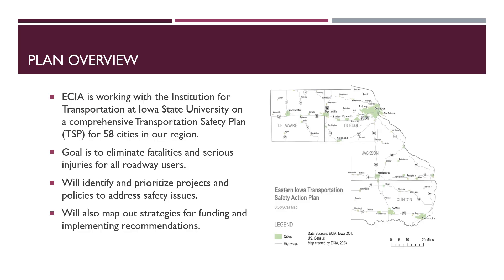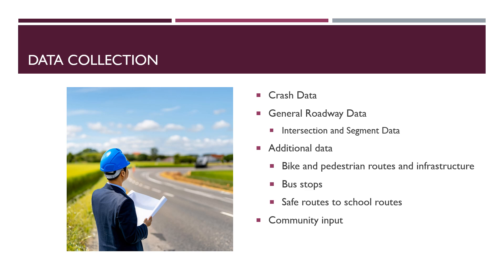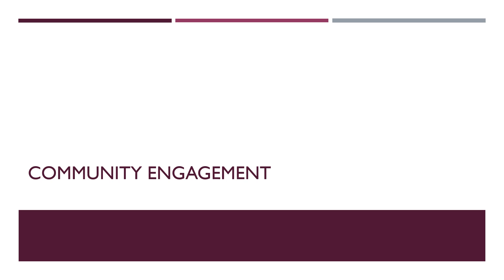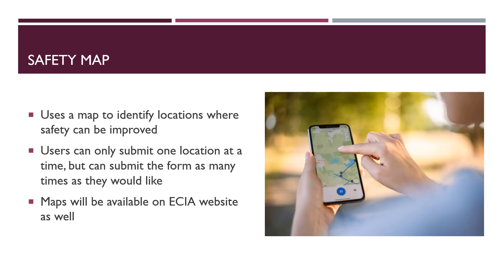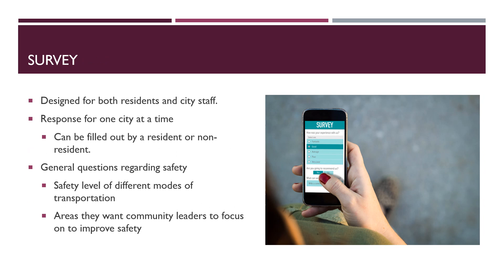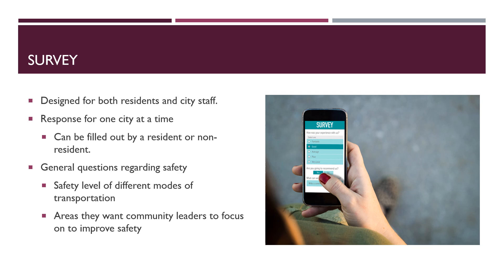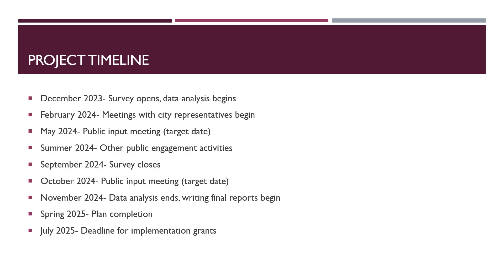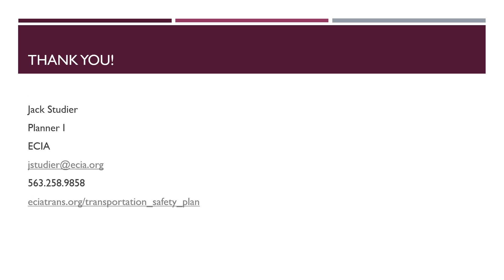Transportation Safety Plan Engagement Video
This video shows an overview of the East Central Iowa Transportation Safety Plan. For more information on this plan and how to get involved, please